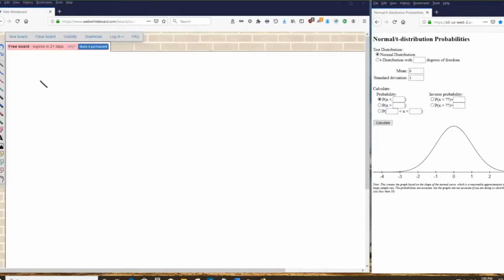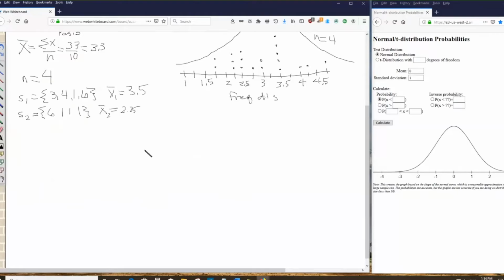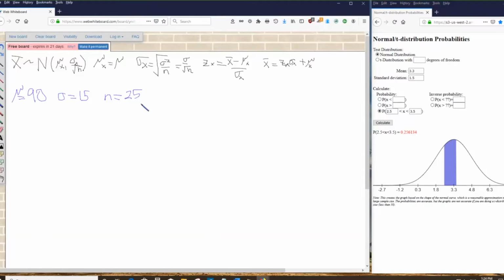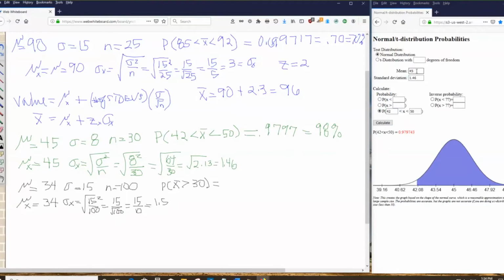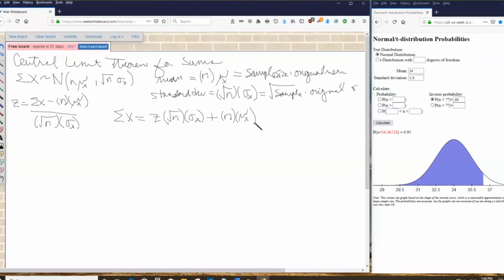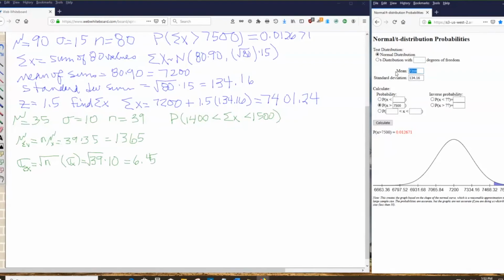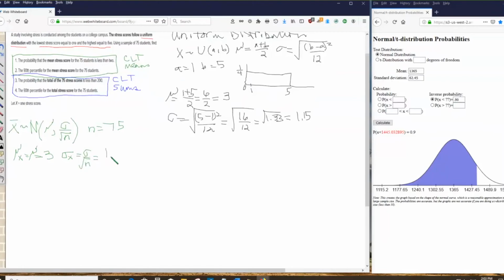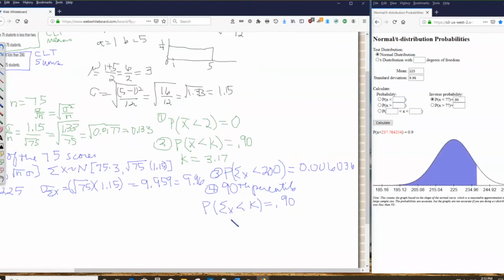Central Limit Theorem - Central Limit Theorem Means - Central Limit Theorem Sums - Statistics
Statistics Tutorial for the Central Limit Theorem, the Central Limit Theorem for Sample Means, and the Central Limit Theorem for Sums. The mean and standard deviations change for each of these Central Limit Theorems. In this tutorial I will compare the different formulas for CLT and give examples of how to solve probability, percentile, and other questions for each of the Central Limit Theorem formulas. Statistics Tutoring Series by Caz Academy Mathematics.